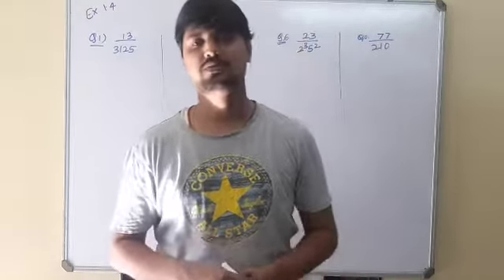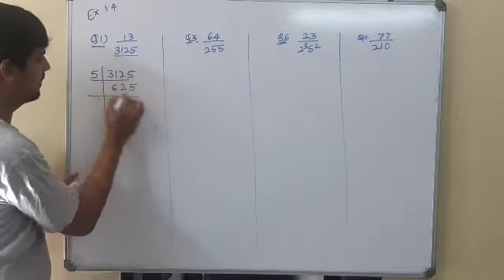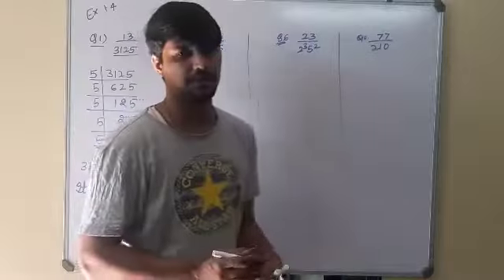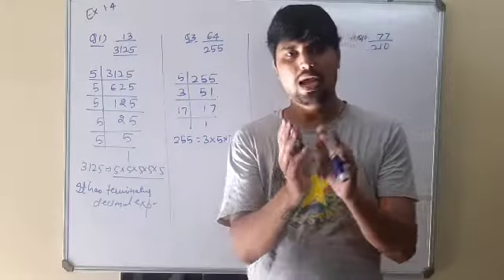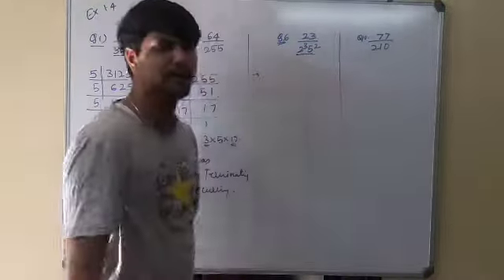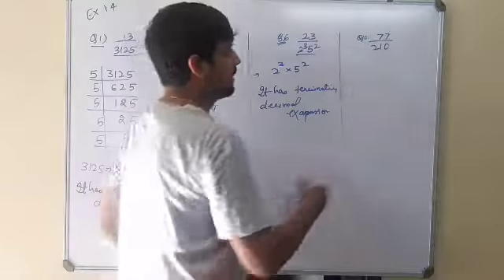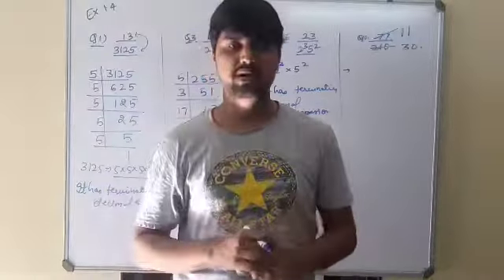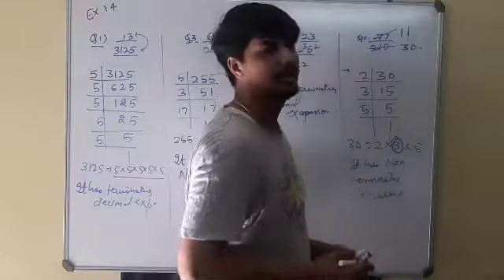POLYNOMIALS DIVISION OF REAL NUMBERS